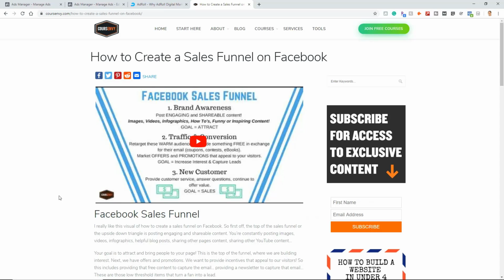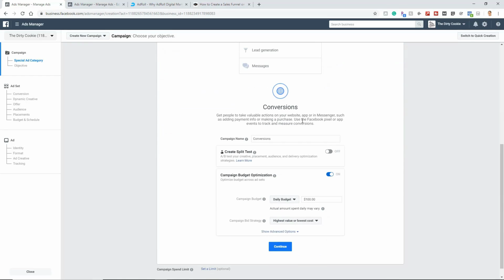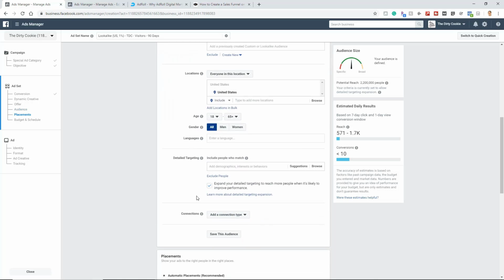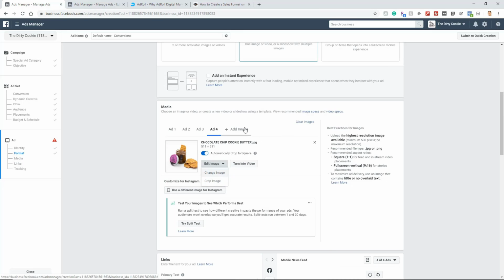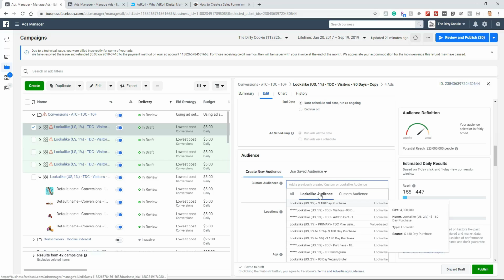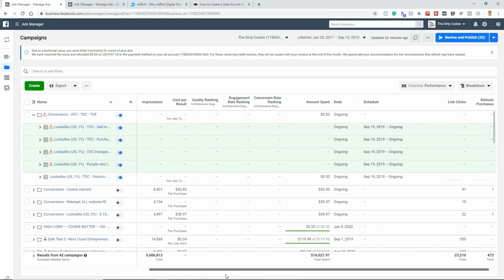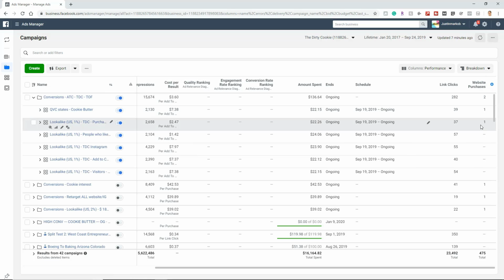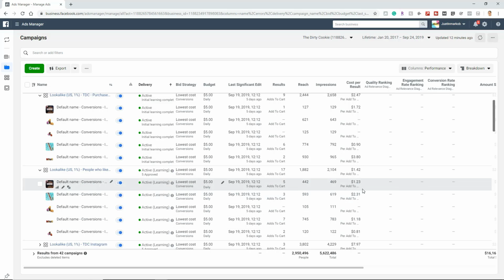AdRoll & Facebook Retargeting Ads | Master the Art Of Retargeting Ads | Coursenvy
✅ Facebook Retargeting Ads are the perfect way to re-engage with users to CLOSE THE SALE! They have seen your website but didn't convert... NOW it is time to follow them around the internet with Retargeting Ads. Let us MANAGE your RETARGETING for you

The Art of Retargeting is very worthy yet hard to master. Retargeting is one of the most advanced Digital Marketing Advertisement strategies and using it properly can-do wonders in the conversions tab. Facebook Retargeting ads are one of the most widely used retargeting ads due to their reach and good to use features.

And when you use Facebook Retargeting Ads along with AdRoll, you unlock some more advanced and highly useful features to retarget people and create ads that follow them on the web and make them convert into your funnel. We use the software AdRoll to help speed up this sales funnel process by remarketing to pixeled audience members on 500+ websites!

Coursenvy is not responsible for your actions. You agree that Coursenvy is not liable to you in any way for your results in using our products and services.

This commission comes at no additional cost to you. Coursenvy only recommends products/services that are helpful and useful to our business, not because of the commissions made if you decide to buy something. Please do not spend any money on these products unless you feel you need them or that they will help you achieve your goals.